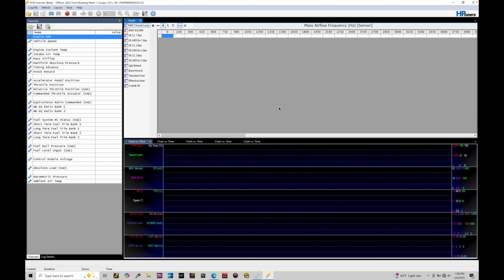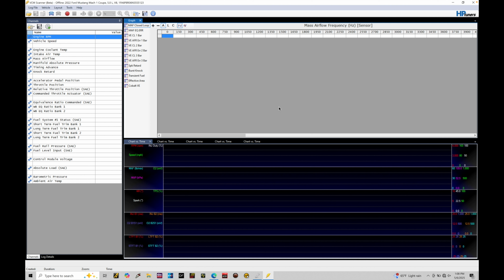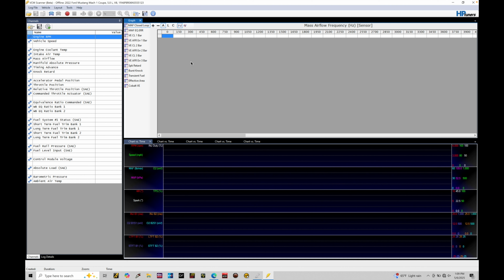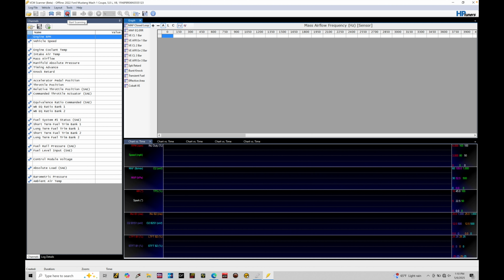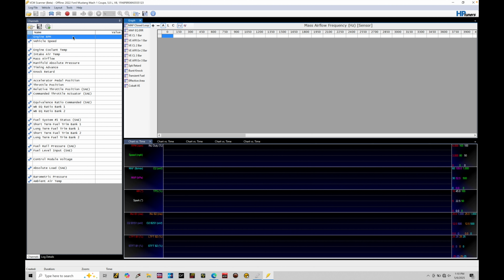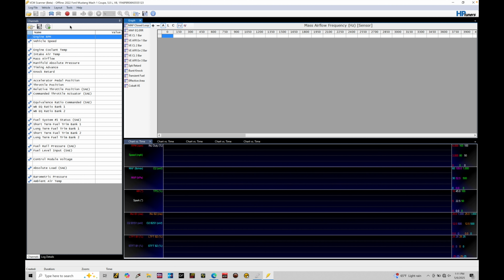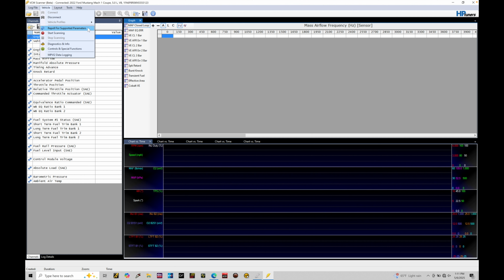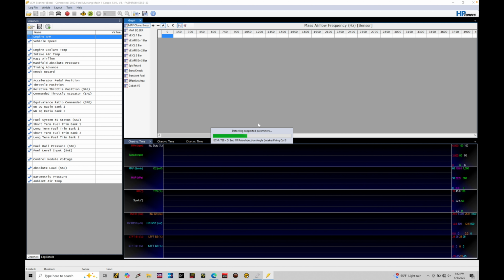HP Tuners Ford Gen 3 Coyote Training Course Part 5: VCM Scanner Logging | Evans Performance Academy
HP Tuners Ford Gen 3 Coyote Training Course Part 5: VCM Scanner Logging Basics shows you how to capture, save, and review a data log file.